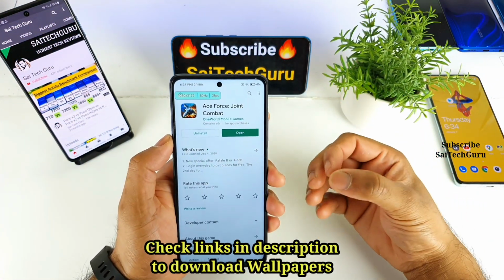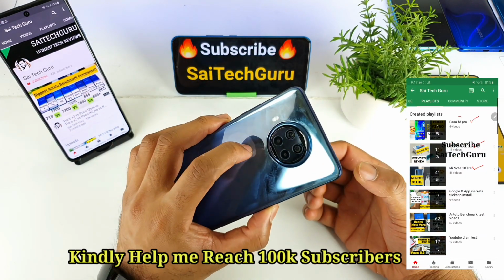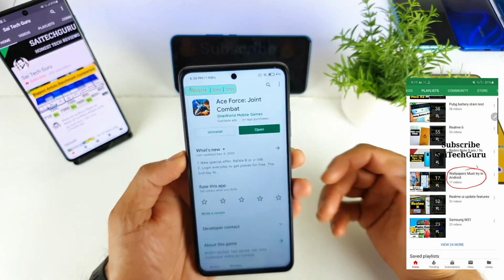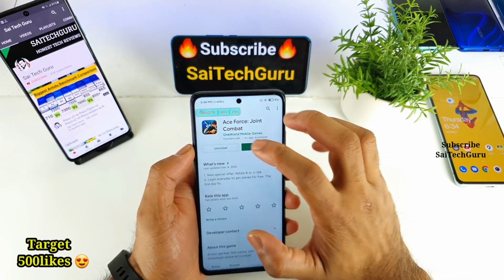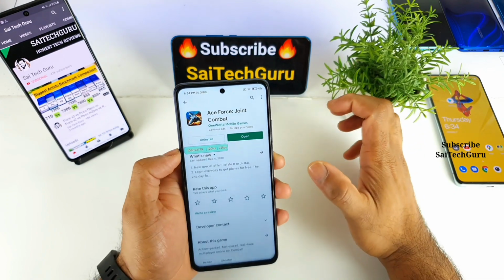Mi 10i 120fps gaming test snapdragon 750G